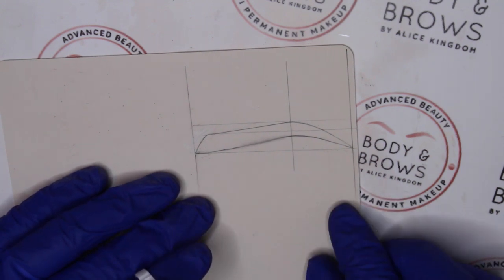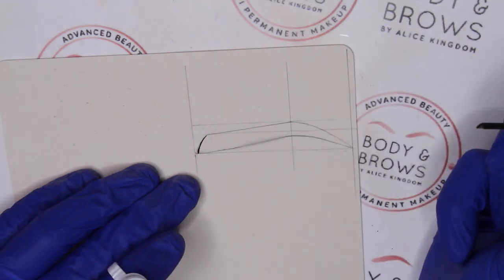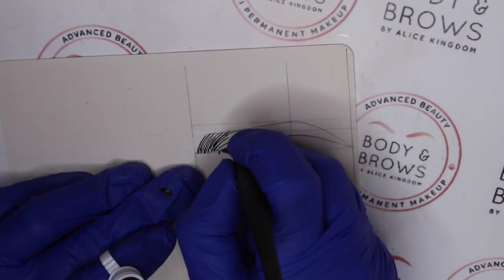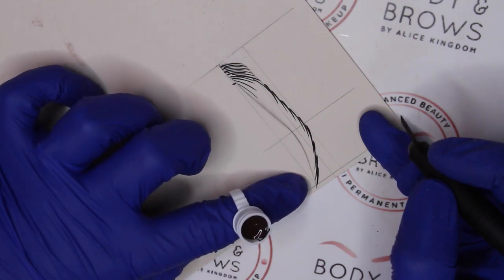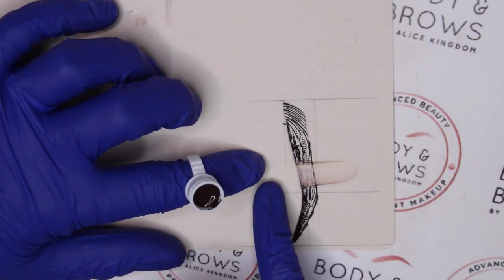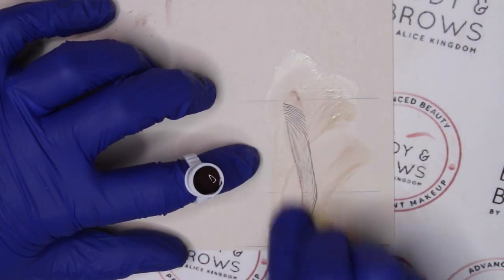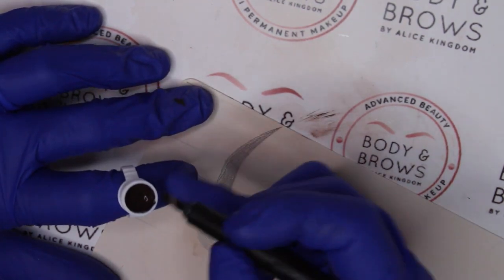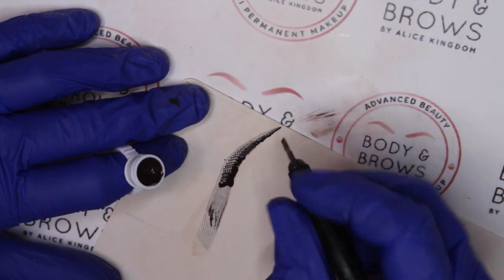Killer Microblading Stroke Combinations Tutorial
Combination Microblading and Shading permanent makeup styles that are bang on trend! This step by step tutorial shows you how to get the best of both worlds using microblading and manual shading techniques!

Permanent Makeup Artist and Advanced Beauty Trainer based in Suffolk UK

📍 UK, Bury St Edmunds, Suffolk